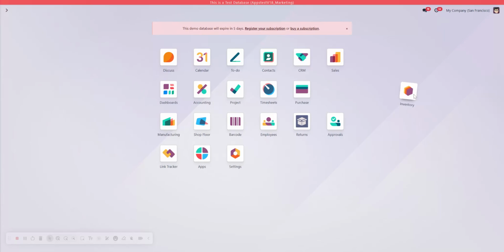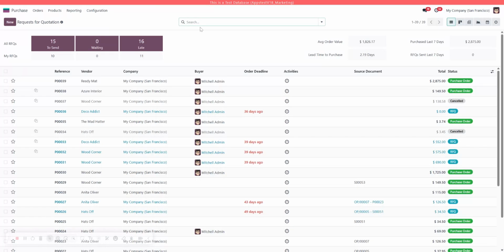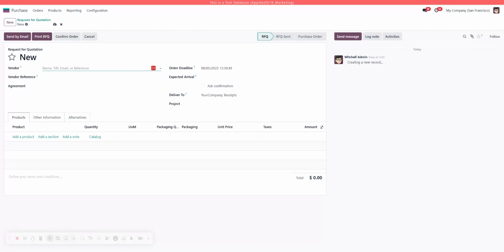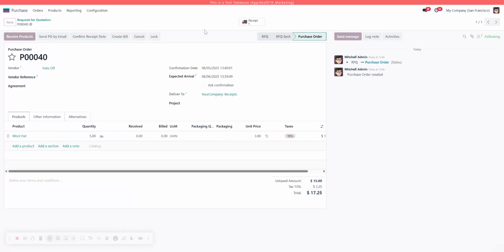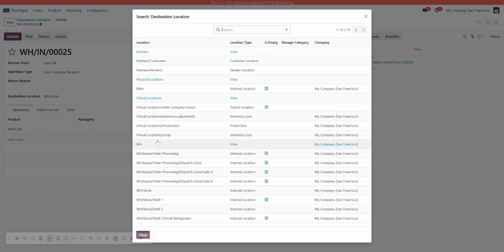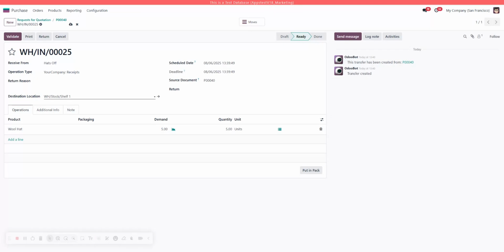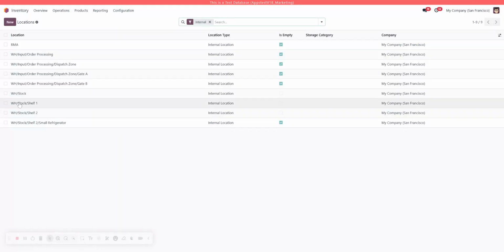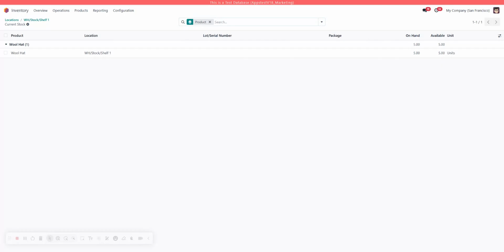How to Change the Destination Location on Purchase Receipts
In this Odoo tutorial, you'll learn how to easily change the default "WH/Receipts" location on your purchase receipts. This customization is essential for businesses that use multiple warehouses or have specific inventory management workflows, allowing you to accurately track where goods are received.